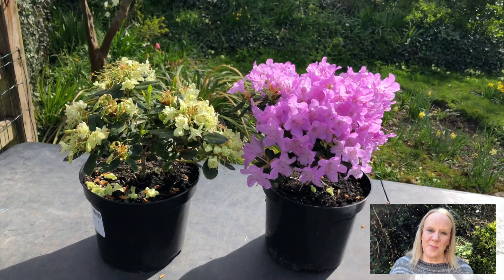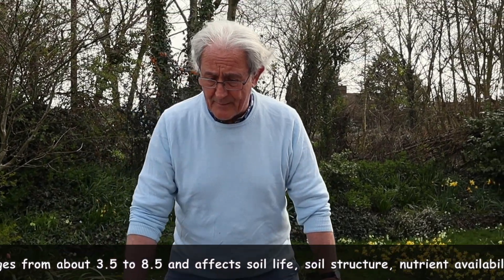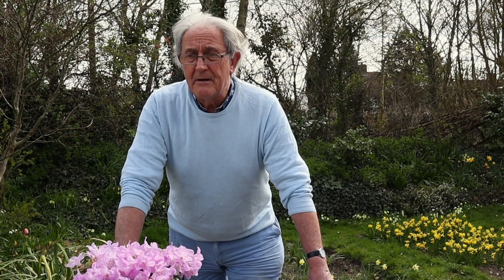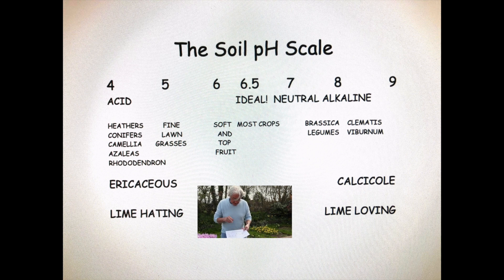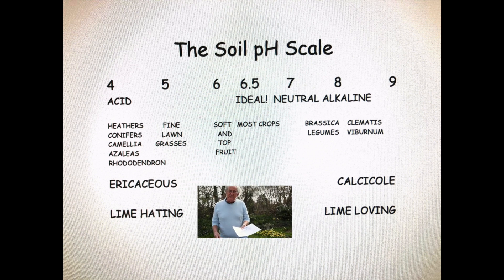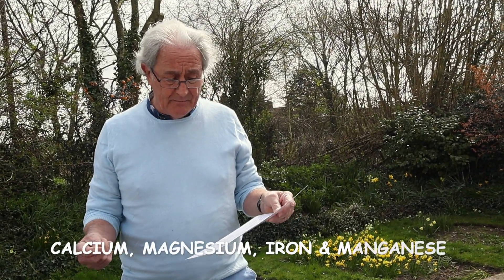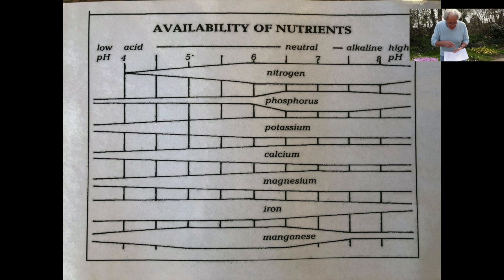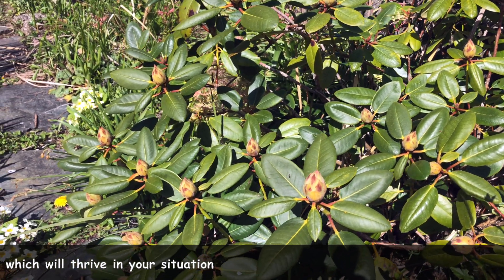MASTER YOUR GARDEN pH TESTING AT HOME LIKE A PRO!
🧪 In this video, John demonstrates how to measure your pH levels using a home soil test. He explains the importance of soil test and how pH levels affect plant growth, using rhododendrons as an example. Learn about this soil amendment process to achieve a proper pH balance 🧪

➡️ TIMESTAMPS:
0:00 Introduction
0:50 Topical Discussion - What is Soil pH?
2:29 Nutrients in Your Soil Chart
3:07 Explaining The Soil pH Scale
4:07 Why is it Important?
5:51 Demonstrating the Soil pH Testing Kit
7:56 Demonstrating the Soil pH Meter
8:51 Thank You & Do Check out our Courses!

1. Miracle-Gro 18952 Azalea, Camellia and Rhododendron Continuous Release Plant Food 1kg by Evergreen Garden Care Limited

2. Ericaceous Planting and Potting Mixture 60l by Westland Horticulture Ltd

3. Soil pH Testing Kit by Gardman

4. Soil Testing Kit 3-in-1 Soil pH Tester  Moisture Meter Light and pH Acidity Tester Plant Soil Tester Tool  by Anemoner

5. Rhododendron “Scarlet Wonder” Evergreen Bushy Shrub Hardy Garden Plant in a Pot by Gardener’s Dream

📚RECOMMENDED READING 📚

1. The Complete Garden Expert by Dr D G Hessayon

2. RHS A-Z Encyclopedia of Garden Plants 4th ed

In this video John of John Horsey Horticulture shows you how to test your soil’s pH level at home to give you an informed choice of plants which may be best for your garden